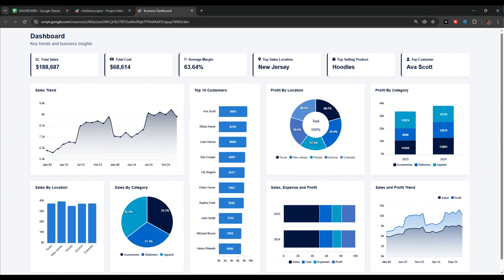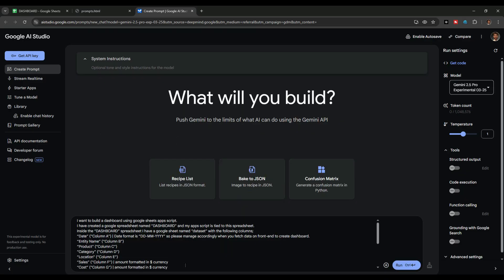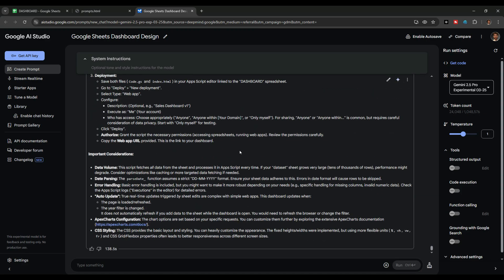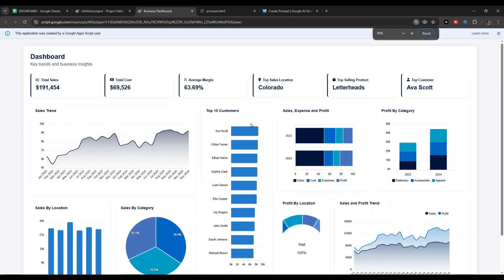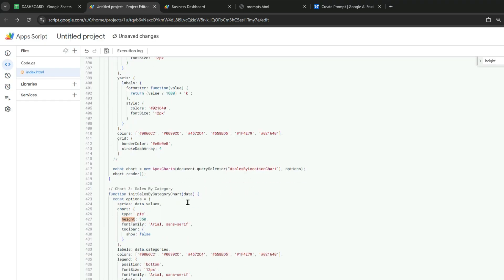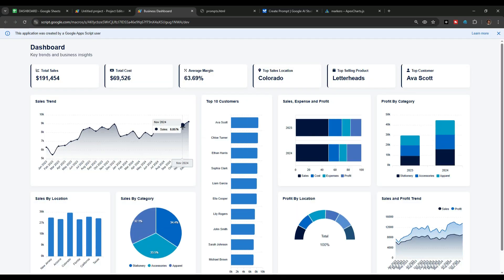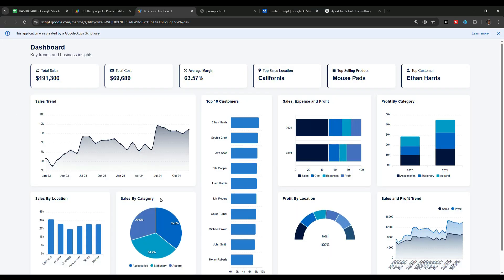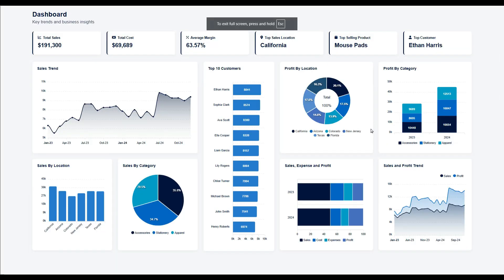How To Use Google Gemini To Create a Google Sheets Dashboard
Download all project files here 👇
(i) Google Gemini 2.5 Prompts:

In this tutorial, we will learn to build a dashboard by using @Google Gemini 2.5 and Google Sheets Apps Script.
First of all, we will ask Google Gemini to analyze our Google Sheet dataset and provide dashboard design suggestions.
Based on the suggestions provided by Gemini, we will generate Apps Script code to pull data from Google Sheet and create the dashboard.
Consequently, we will paste the codes generated by Google Gemini in our apps script project.
The dashboard will show important metrics as well as the charts such as trend, pie, donut, bar and column charts.
Finally, we will discuss different methods to customize the dashboard. For example, how to adjust height, width, add markers to charts, change chart type and add data labels.

Chapters:
0:00 - Introduction
0:24 - Google Sheets Setup
1:42 - Creating Dashboard
6:07 - Customizing Dashboard
13:48 - Conclusion